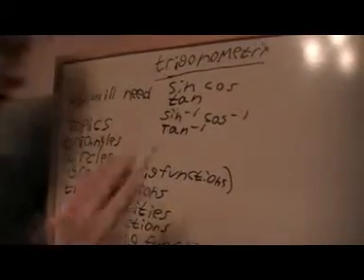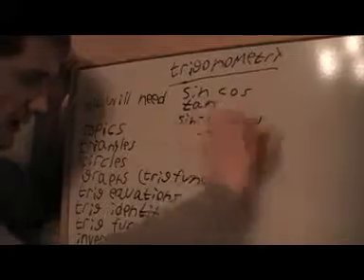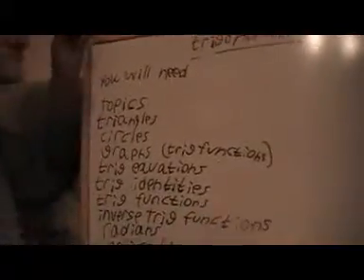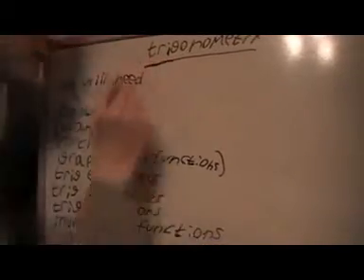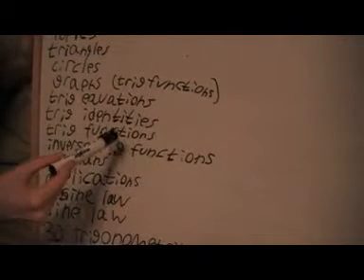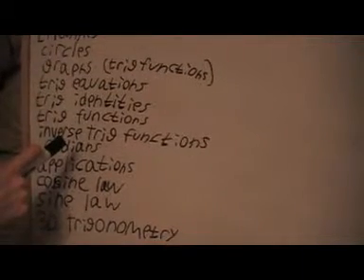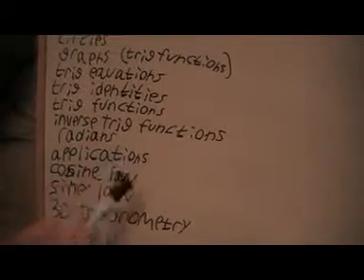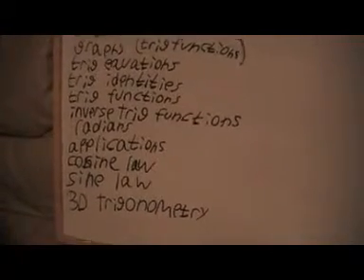trigonometry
introduction too my new series